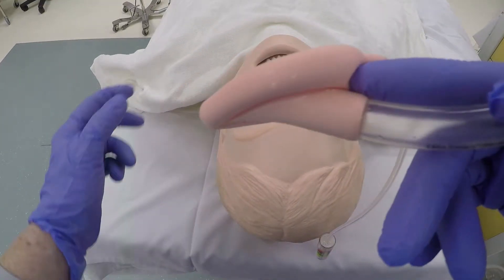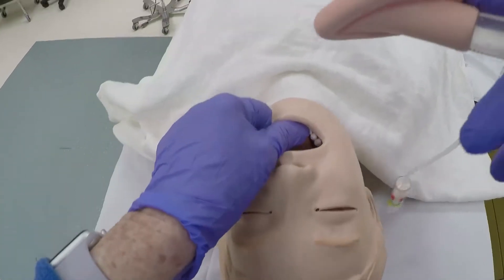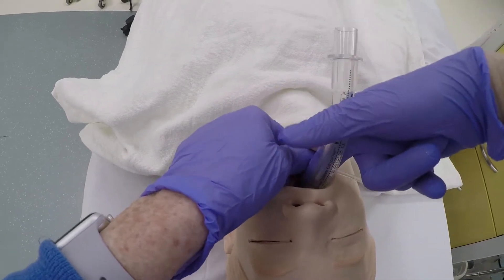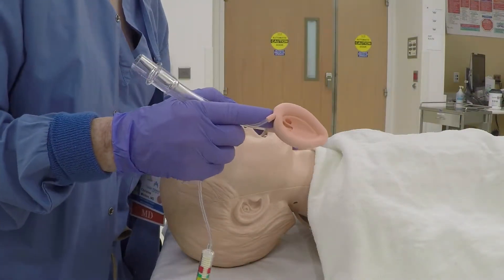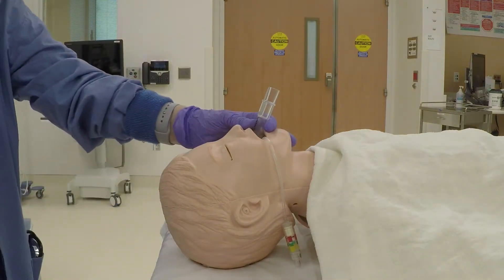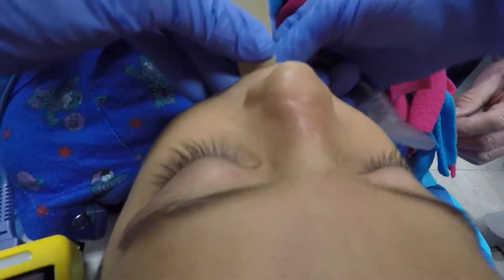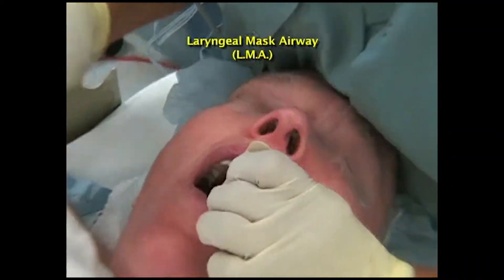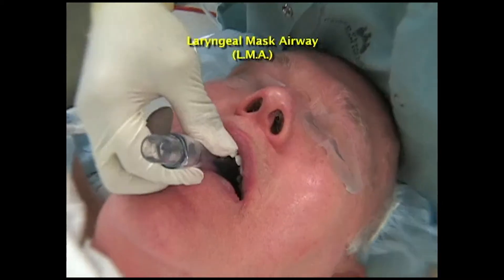6-6. LMA (Laryngeal Mask Airway)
6 -6 LMA (Laryngeal Mask Airway)
Demonstration of LMA insertion. How you hold the LMA matters. When inserting the LMA hold it like a pencil and then extend the index finger positioned along the LMA tube so that the fingertip is positioned where the base of the tube meets the junction with the cushion. By pressing down at the junction with the cushion, you can force the tip of the cushion.
Figure 6-6 from "Pediatric Airway Management: A Step by Step Guide" by Christine Whitten, M.D., author of "Anyone Can Intubate", published by Mooncat® Publications.